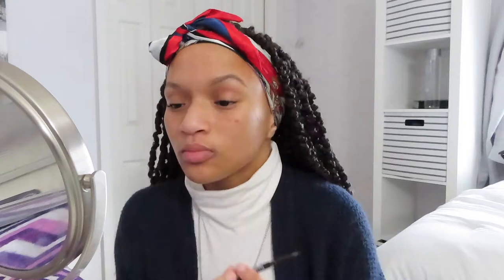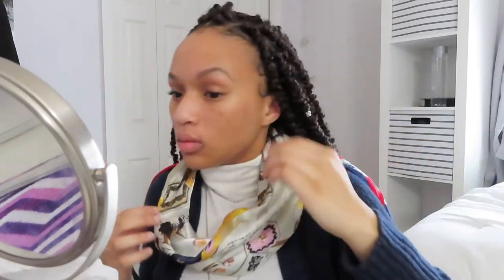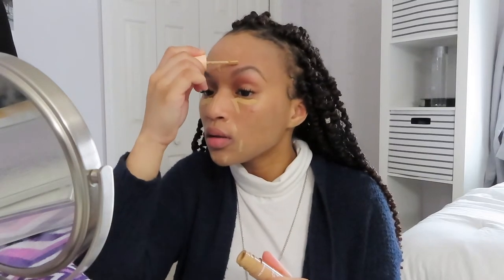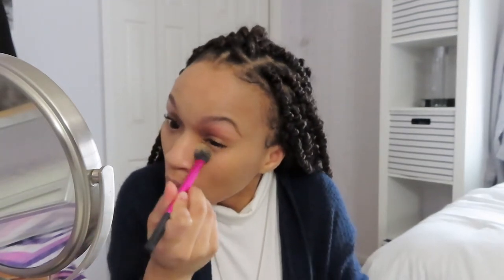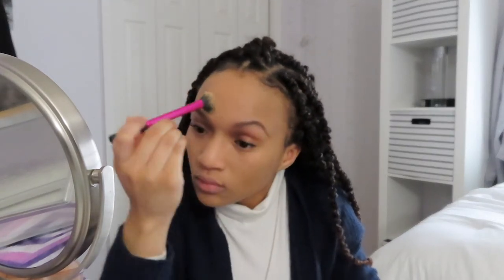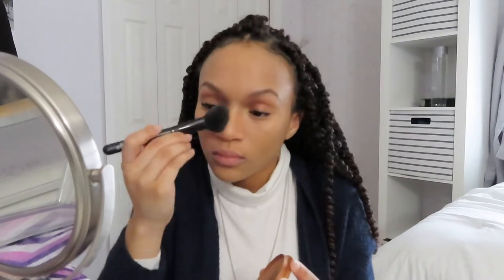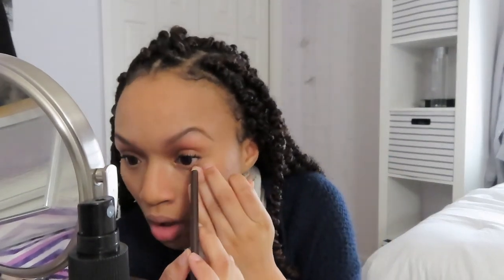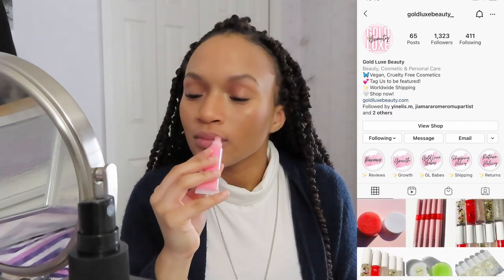easy 15 min drugstore makeup tutorial *beginner friendly*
easy and natural makeup look featuring ALL drugstore products under $15! on average, this routine usually takes between 15-20 min, just depends on the day and the music that is playing. turn on my post notifs & subscribe!

 ↠ music
// bad bunny - caro (intro)
// gawvi - dulce (outro)

↠faq
age: 19
college and major: Montclair State University, Medical Humanities
ethnicity: Panamanian (yes, I do speak fluent Spanish!)
camera: Canon SX740 HS & iPhone XR
upload schedule: Wednesday's at 12pm

Hebrews 11:1 (NKJV) ↠ "Now faith is the substance of things hoped for, the evidence of things not seen" ♡